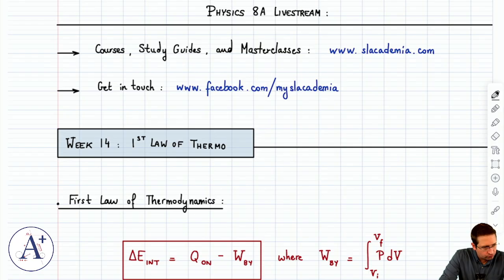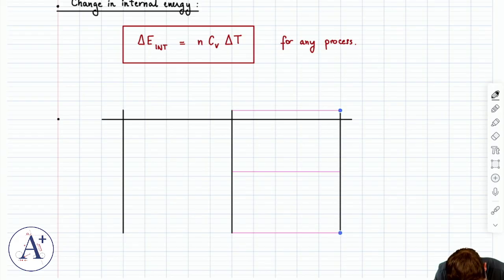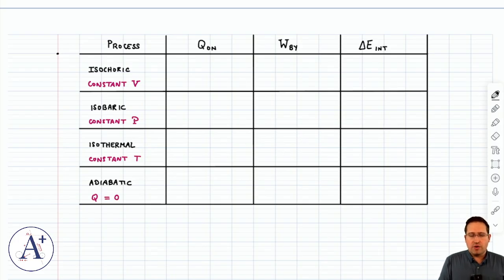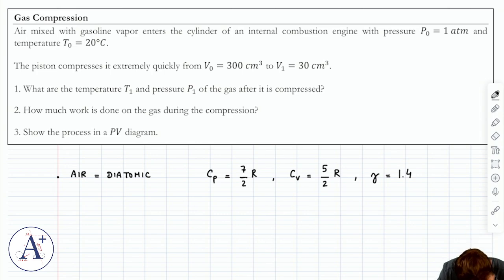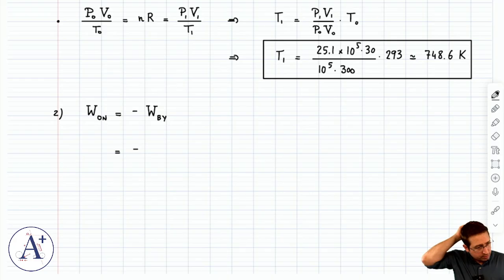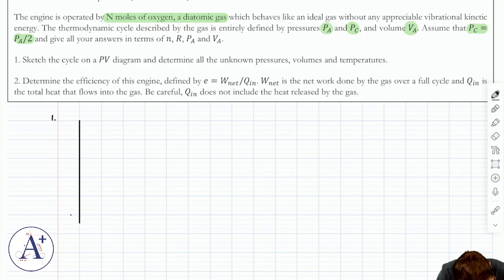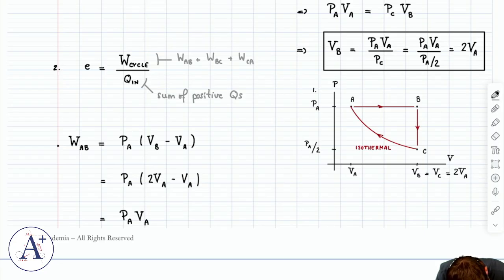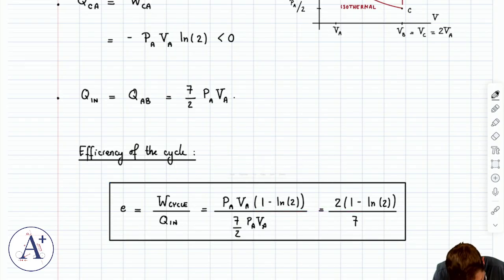Physics 8A - Chapter 14 - First Law of Thermo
Brief review of the First Law of Thermo and the fact that internal energy is a state function. Overview of formulas for Qon, Wby, and DeltaEint for the four classic processes (isochoric, isobaric, isothermal, adiabatic).